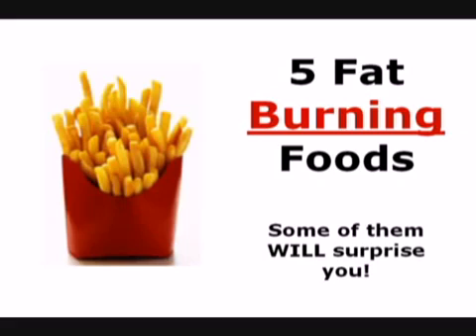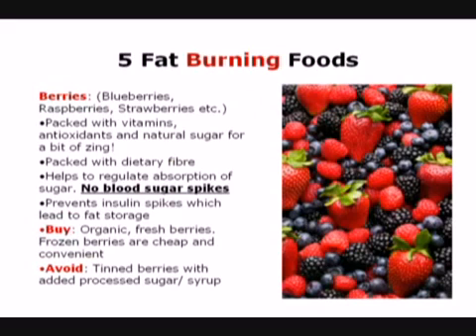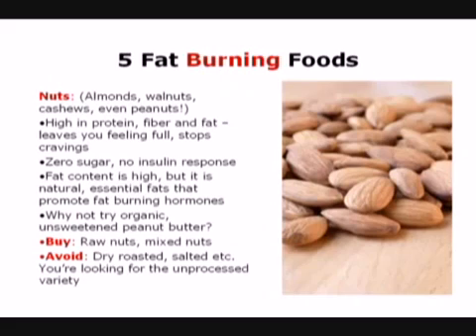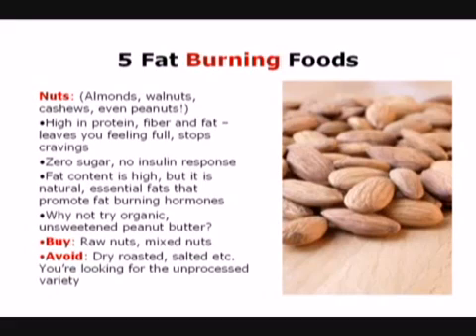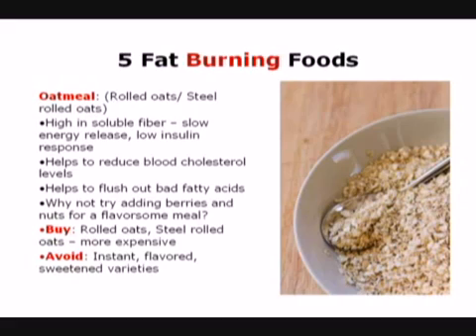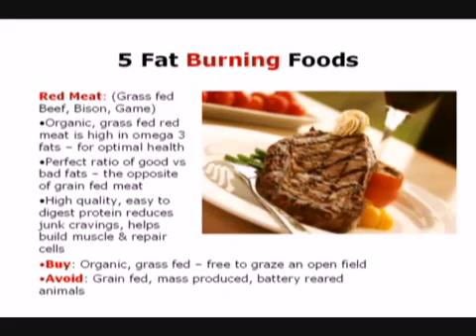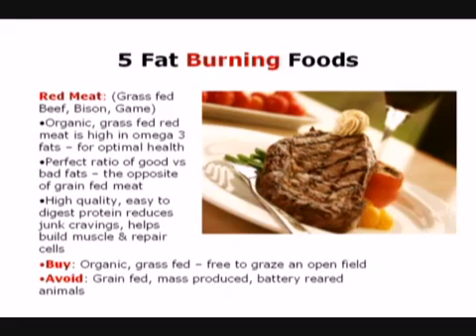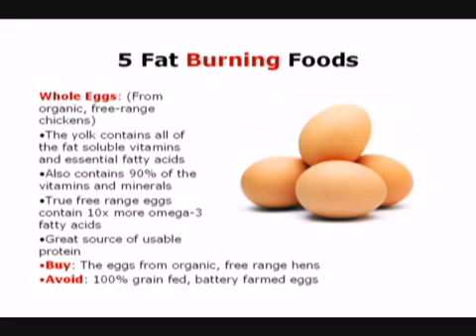Lose belly fat fast in 7 days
Discover how you can KILL up to 11 Pounds
of Belly Fat, Excess Water, and 'Toxic Waste'
In Just 7 Days... Including Forbidden Foods Like
Chocolate, Peanut Butter, and BBQ!"